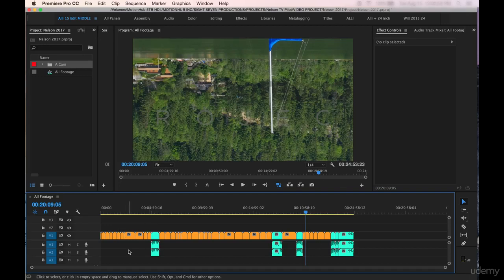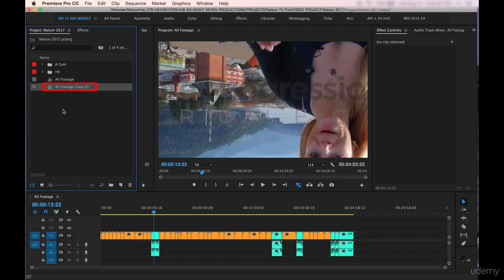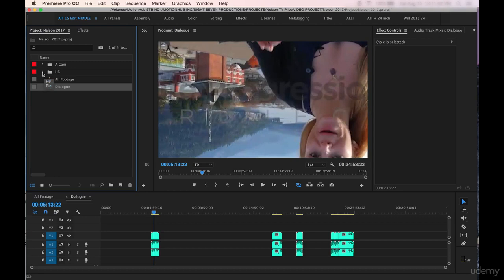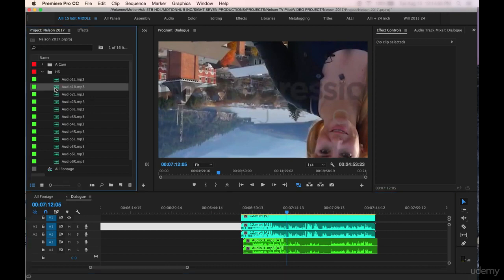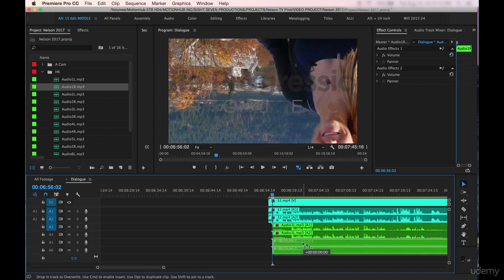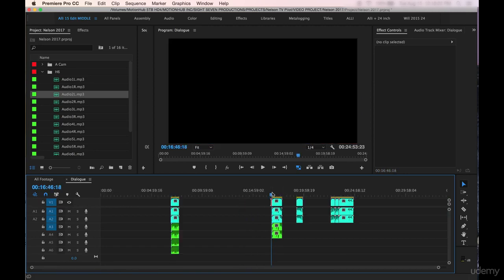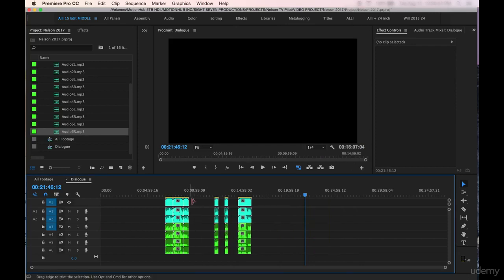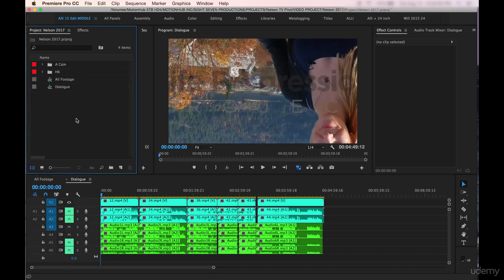Adobe Premiere Pro CC Complete A Video Editing Project 6